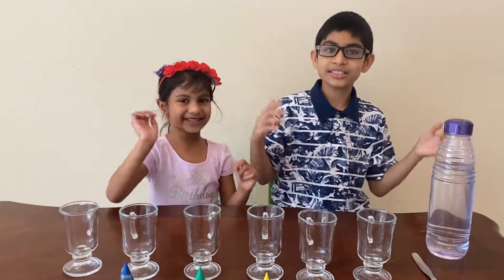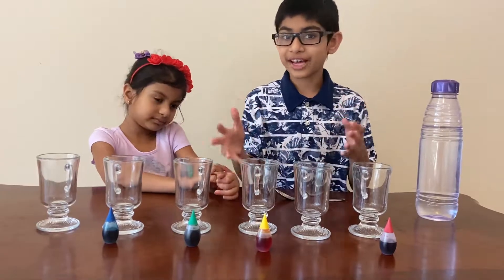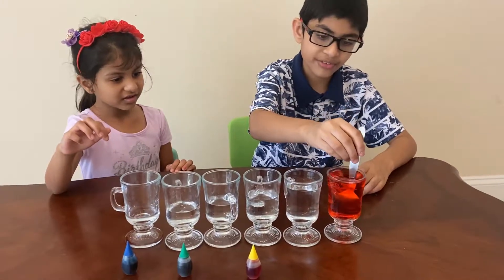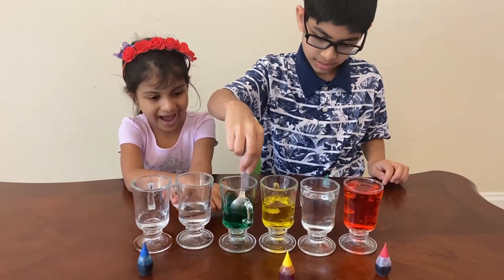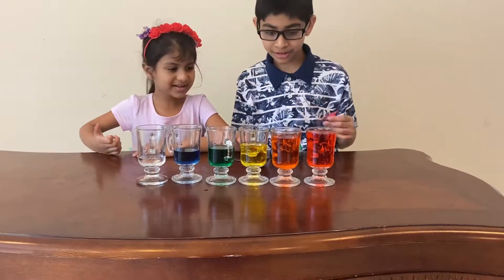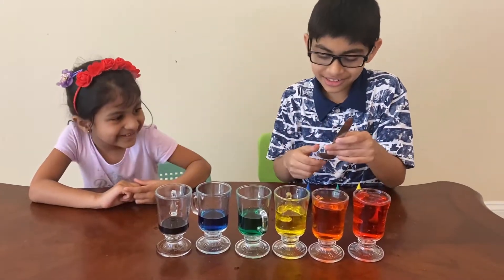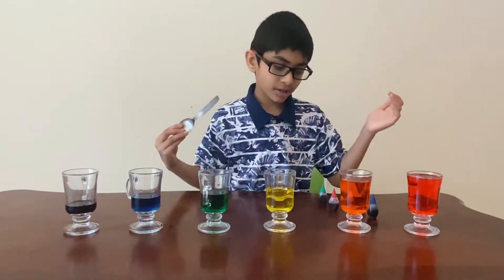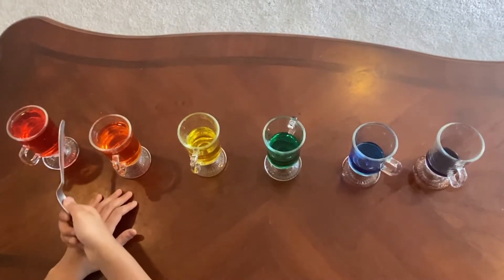WATER BASED XYLOPHONE EXPERIMENT | CREATE MUSIC FROM GLASS CUPS FILLED WITH VARIED AMOUNT OF WATER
In this video, kids create a water based xylophone using glass cups, water and food coloring. This is a fun filled experiment for creating music and sounds from glass cups filled with different amount of water.